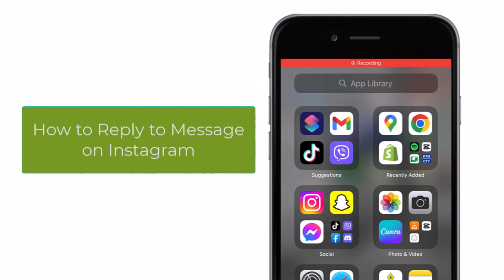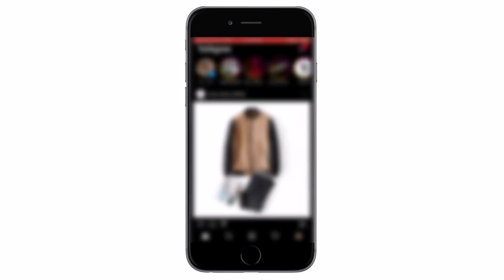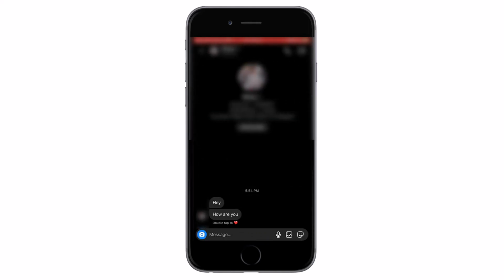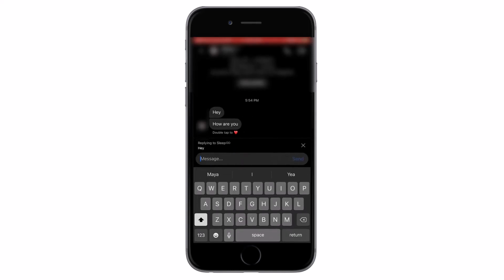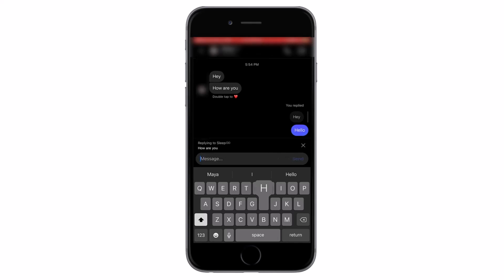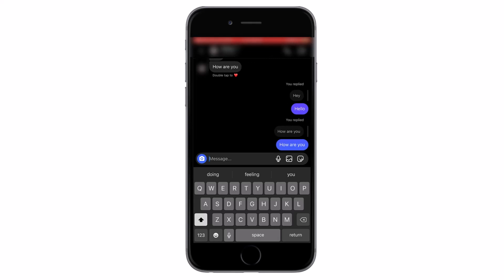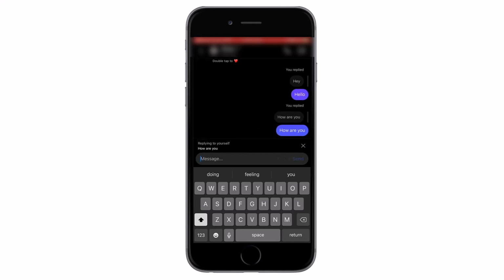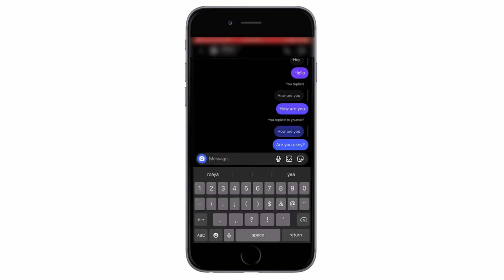How to Reply to Message on Instagram - Easy Tutorial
In this video, I will guide you in step by step process of how to Reply to a Message on Instagram

0:00 Introduction
0:07 How to Reply to Message on Instagram
1:13 Ending